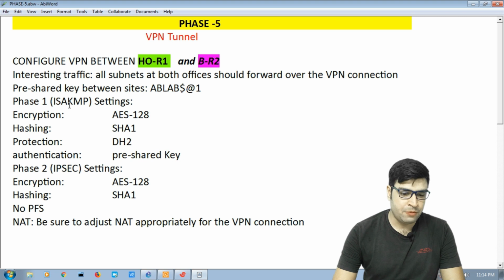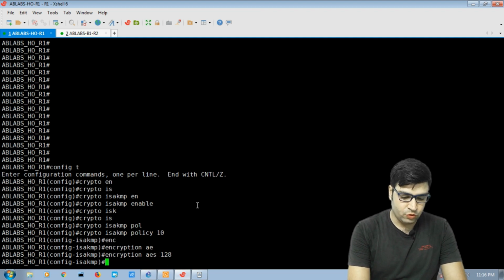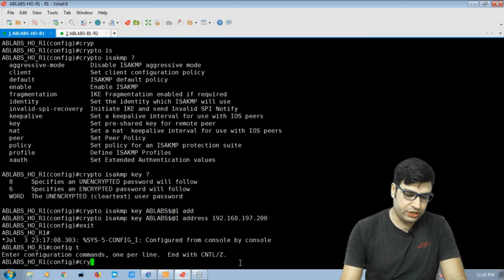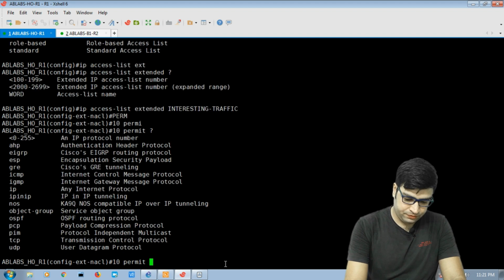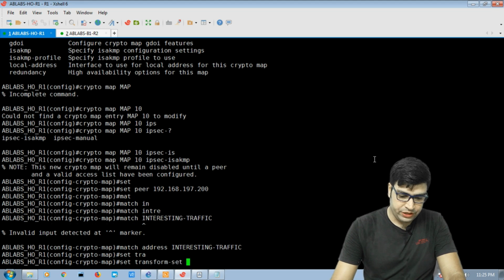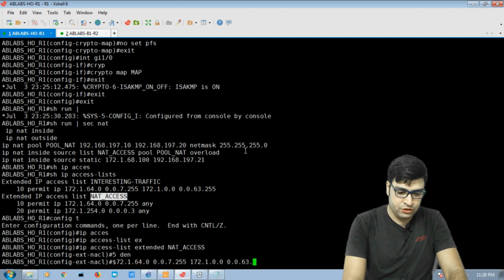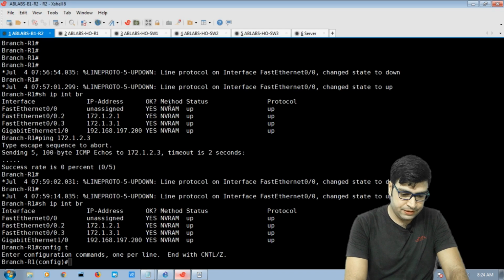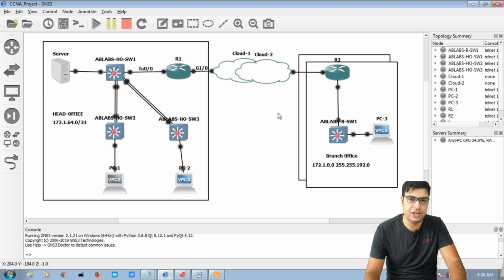How to Configure SITE-to-SITE VPN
Secure site to site data communication from Head Office to Branch Office